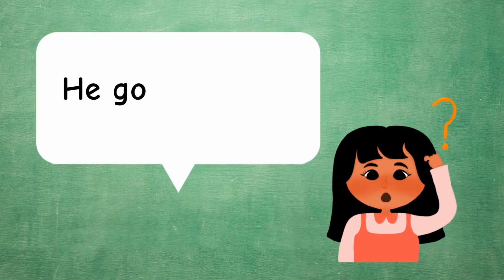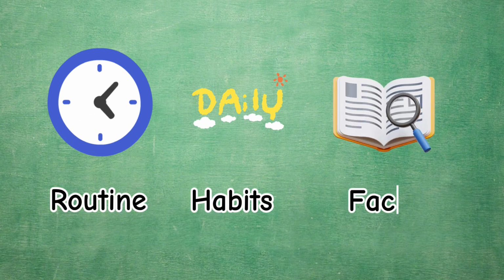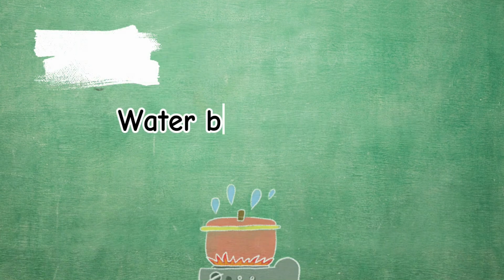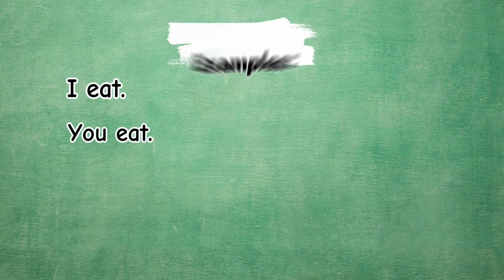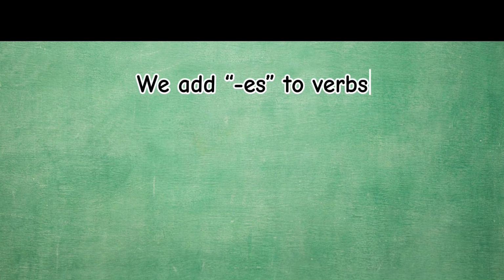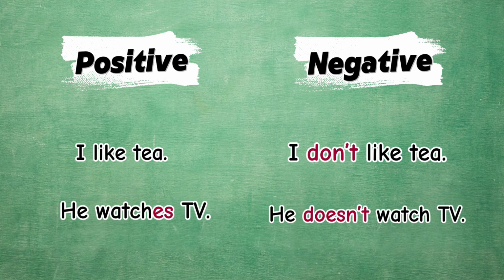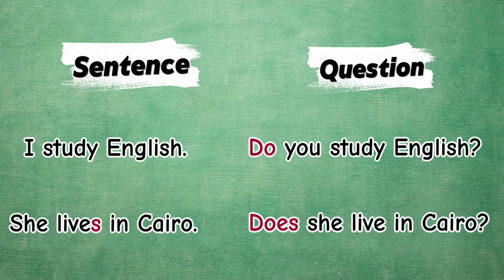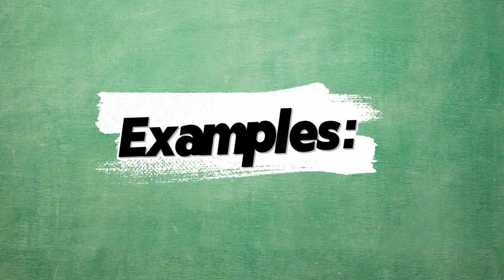المضارع البسيط في خمس دقائق Present Simple Tense in five minutes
Learn the Present Simple tense in just 5 minutes!
This short and simple grammar lesson explains when and how to use the present simple correctly. You’ll see examples, learn common time expressions, and understand how to form questions and negatives too!

In this video, you’ll learn:
 • The structure of Present Simple
 • Key examples like “I play” / “She plays” / “Do you speak?”
 • Time markers: always, every day, usually

Perfect for beginners, students, and anyone preparing for exams like IELTS or TOEFL.